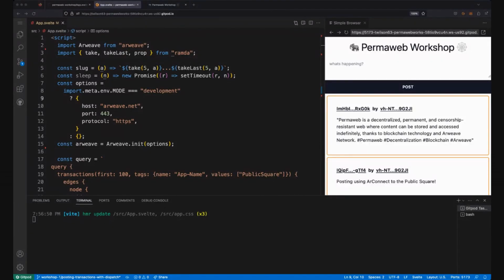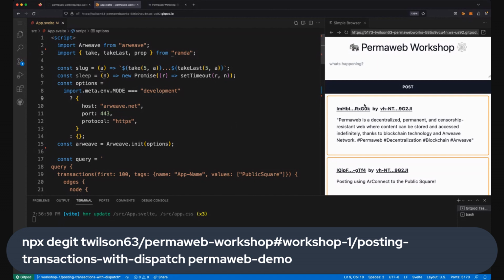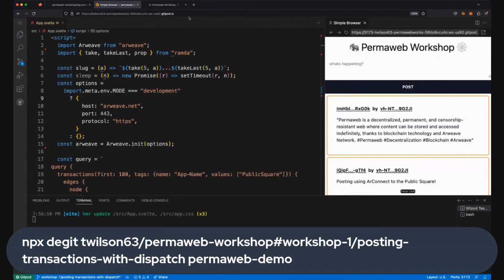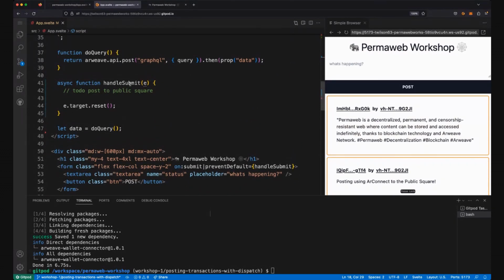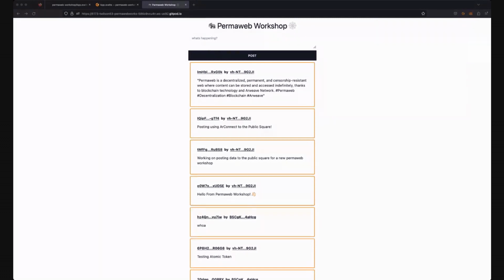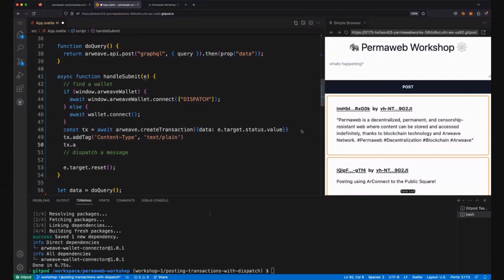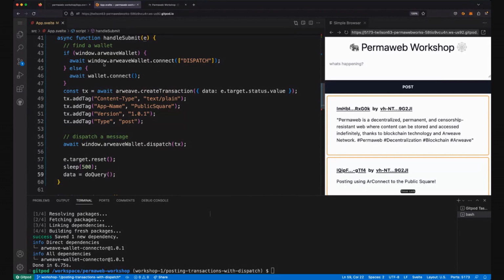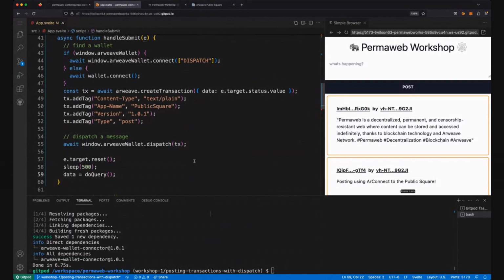Permaweb Workshop Posting Transactions with Dispatch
Posting Transactions to Arweave, you need a wallet, then simple call createTransaction, addTags, and dispatch.

You can follow along with this workshop by running:

npx degit twilson63/permaweb-workshop#workshop-1/posting-transactions-with-dispatch